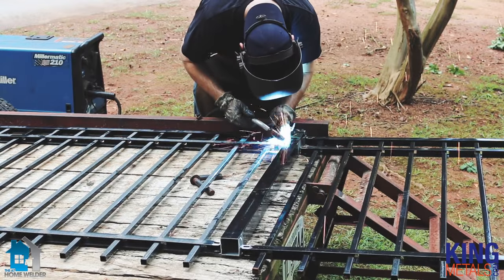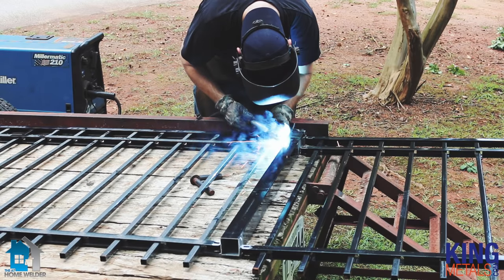Cold Roll vs Hot Roll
Andy explains the differences between cold rolled and hot rolled steel and what the best uses are for each.